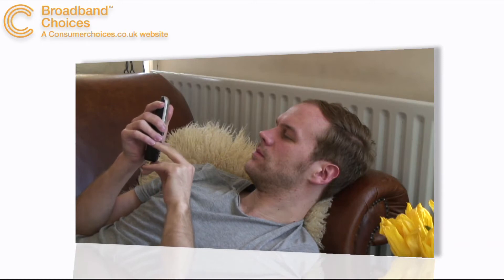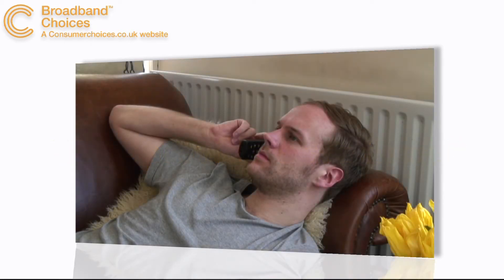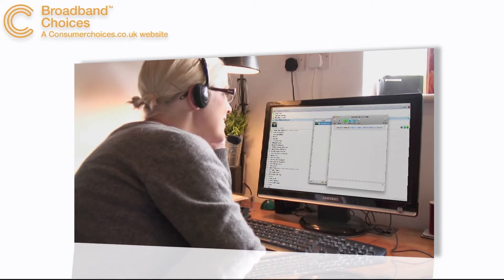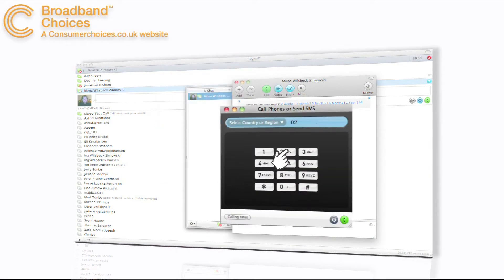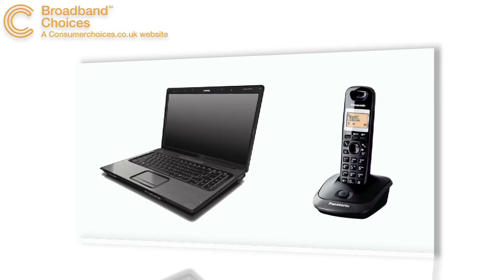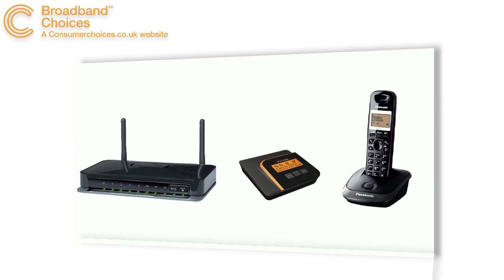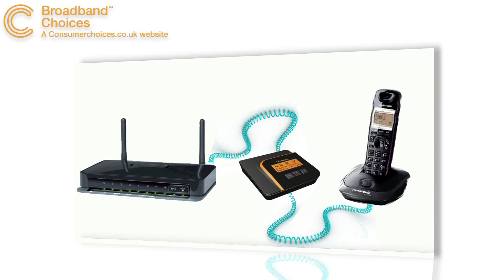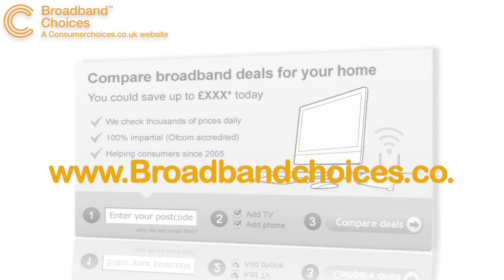Guide to internet phone calls - How to make cheap and free calls online with Skype and Vonage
shows you howto make cheap phonecalls over the internet with services such as Vonage and Skype - step-by-step guide to save money!